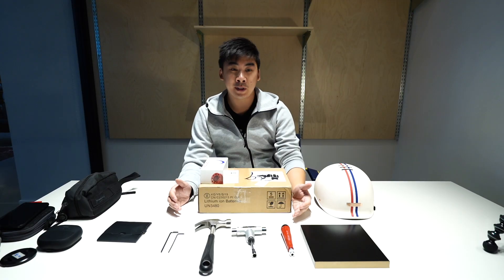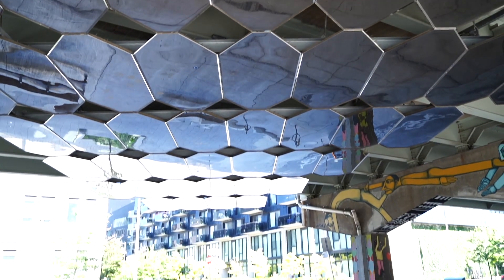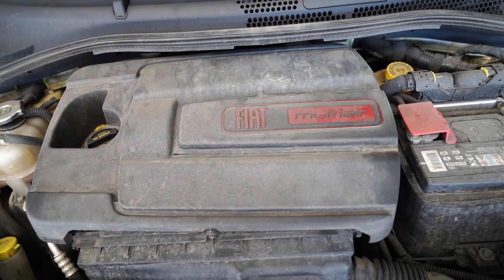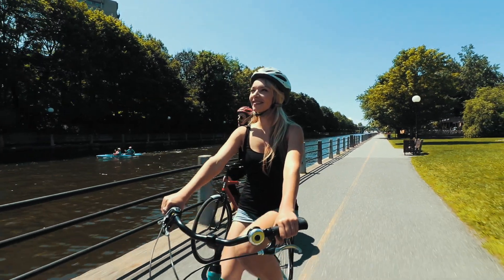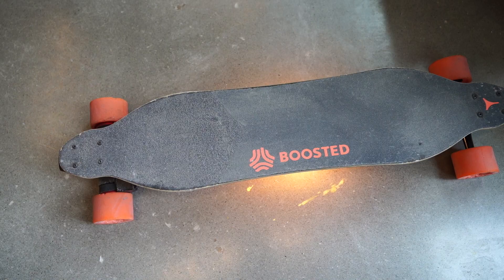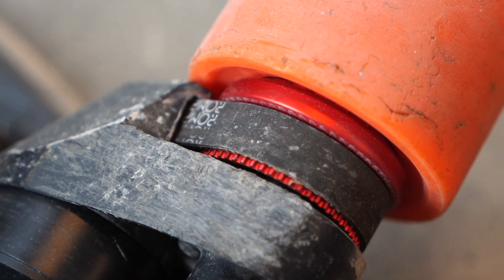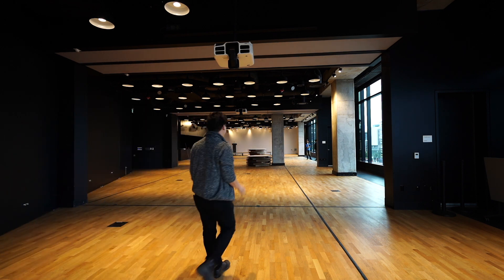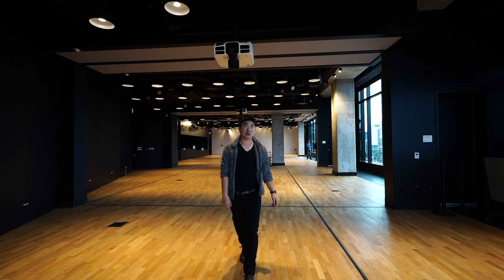The Boosted Board - After 6000 KM - 3 Years Review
Yeah, my board broke again and this time it was out of commission for 2 months. and now it's 4 degrees outside in Toronto. It's still fun to ride though!

Follow my photography and say hello!